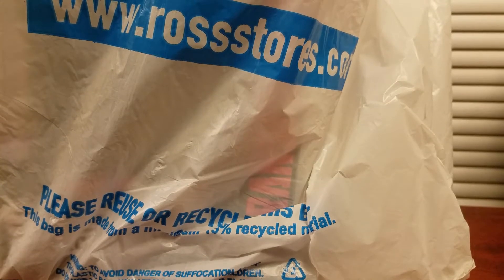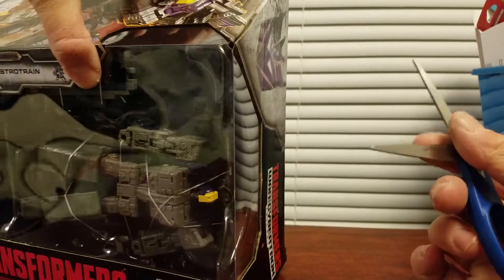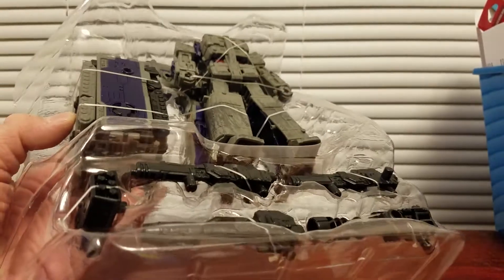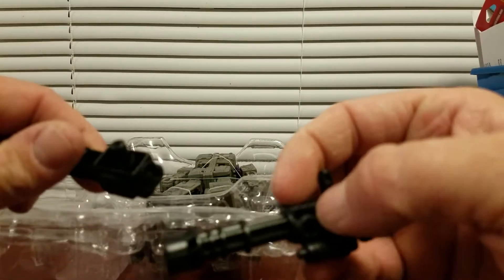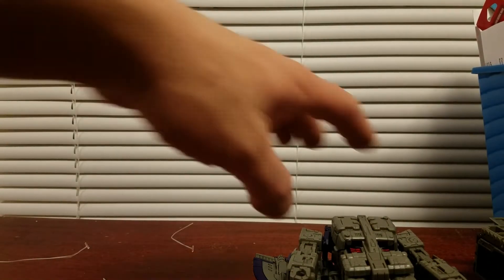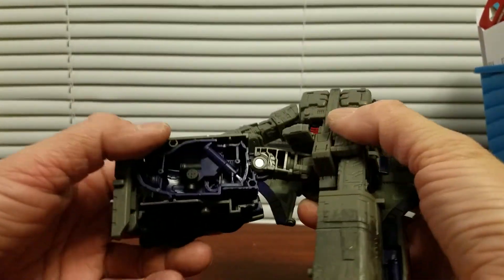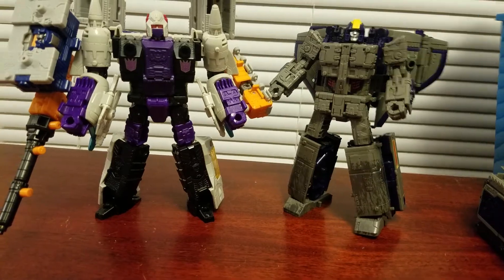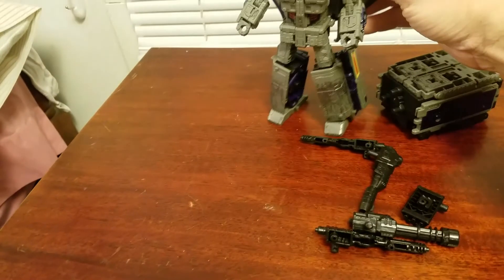Unboxing Siege Leader Class Astrotrain